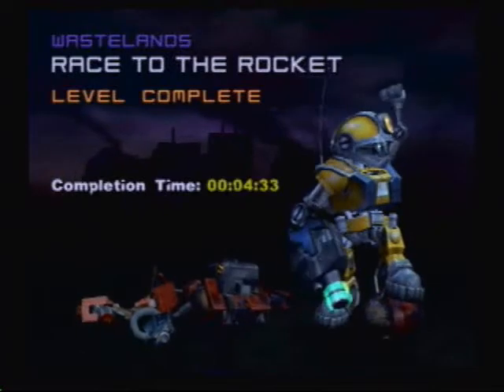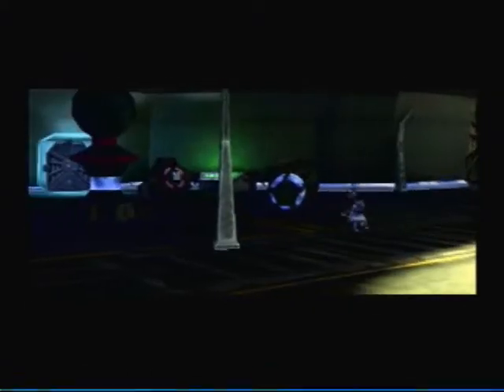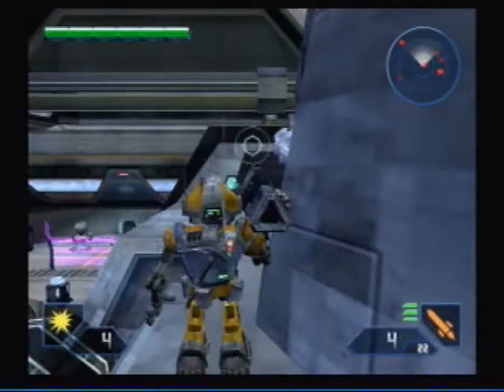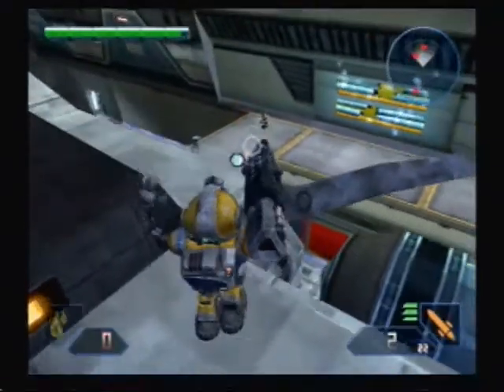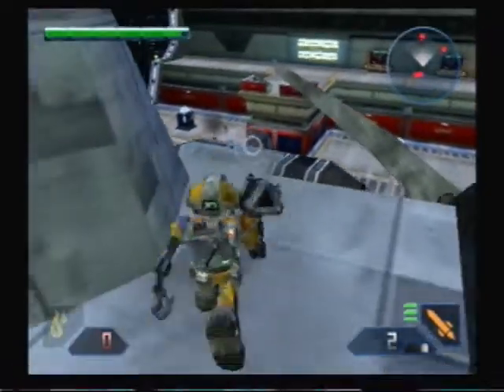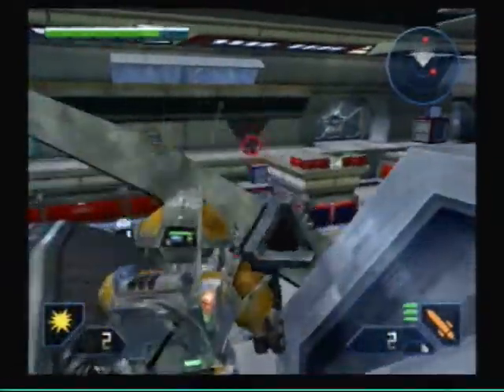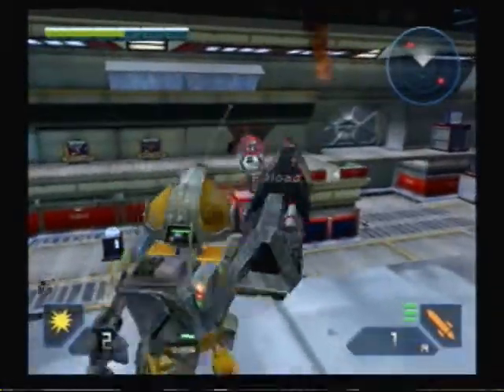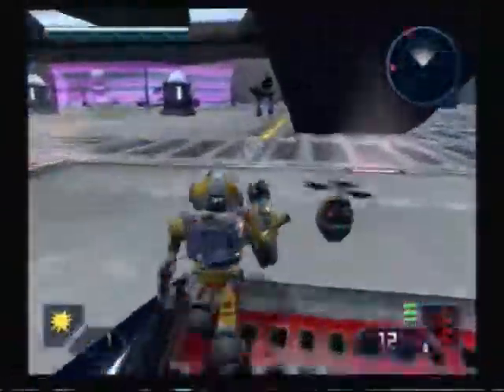Let's Play Metal Arms: Glitch in the System, part 63 (It's a space station!)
Hello guys, I haven't seen you in a while.

Deaths: 68. Epic Wins: 27. Epic Fails: 26